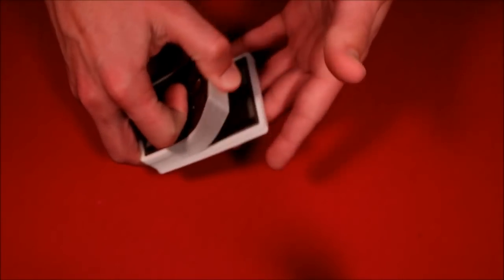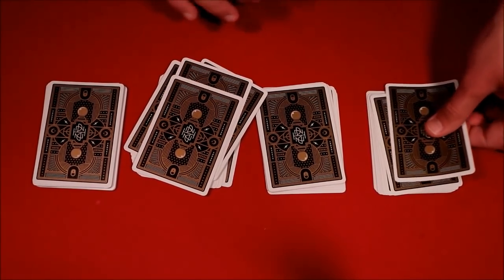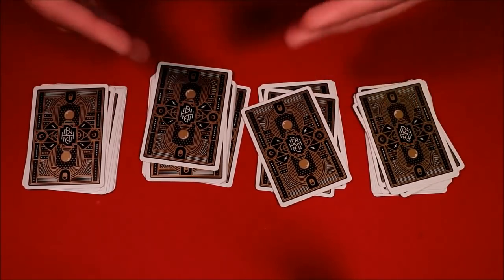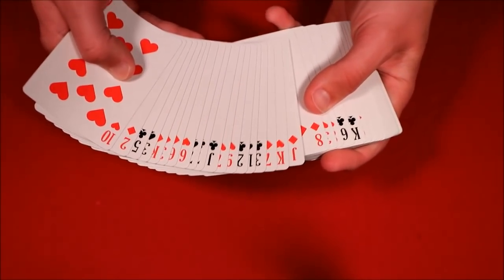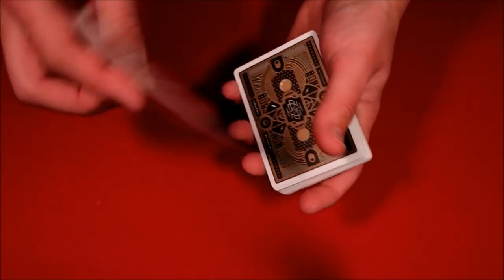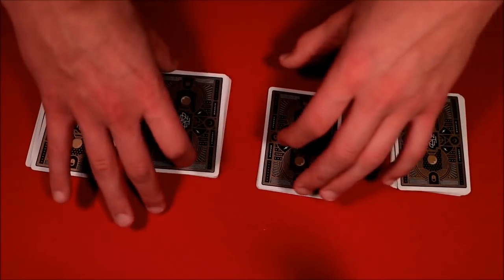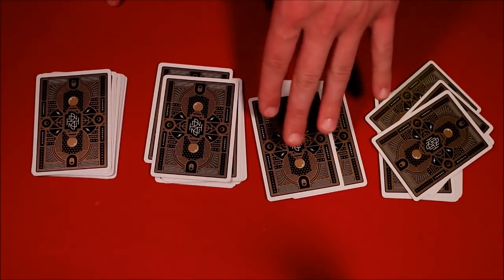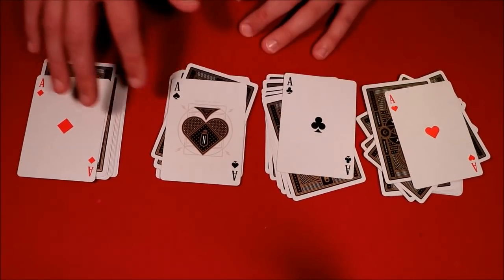NOW YOU SEE ME Card Trick REVEALED!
Alright guys, so today I'm back with another really cool card tricks than will allow you to easily fool your friends and family.  The setup is super simple and there are no real sleights, however, I guarantee your spectator won't be able to figure out how it was done.

My Equipment! –